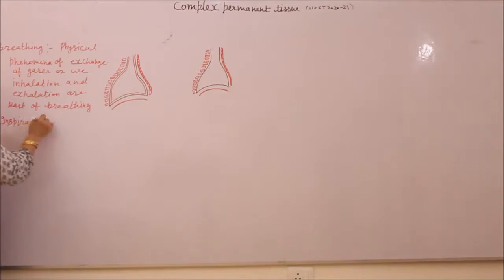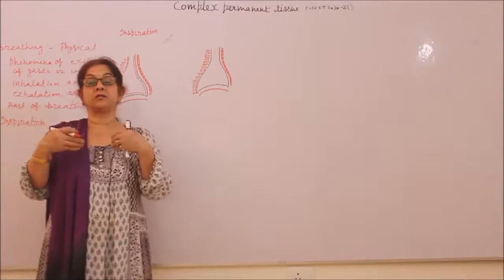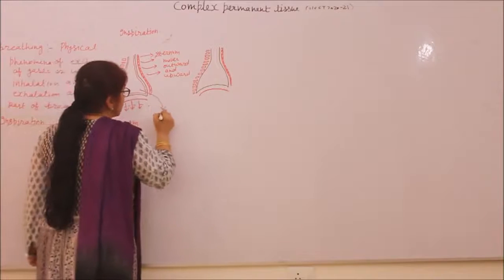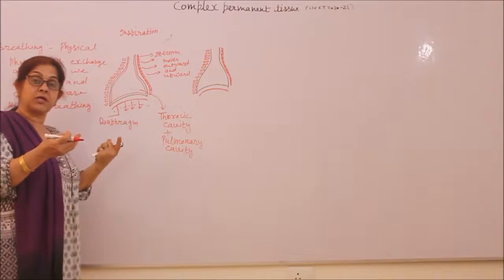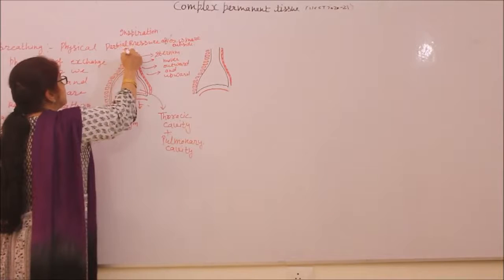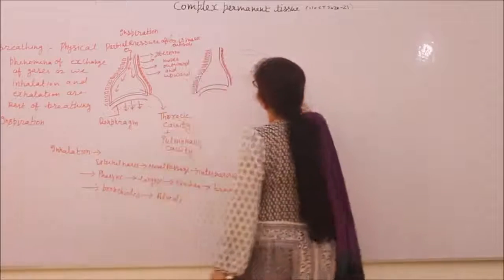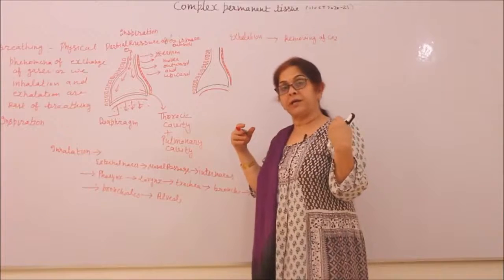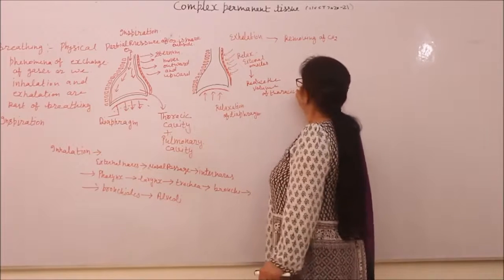Breathing Mechanism for X Albert by Sunanda Ahuja Ma'am